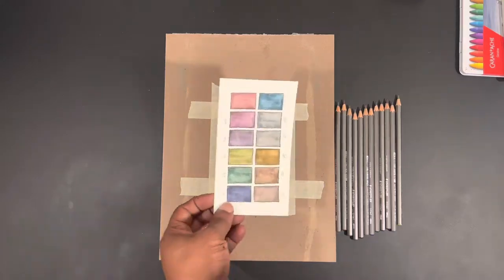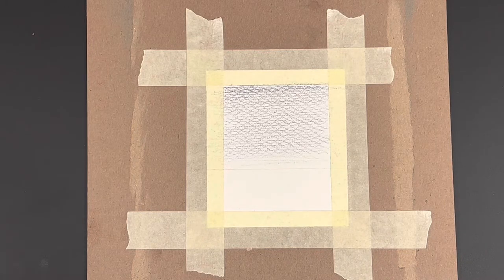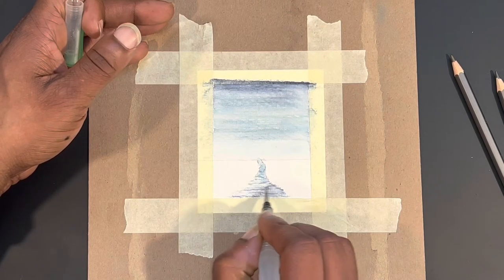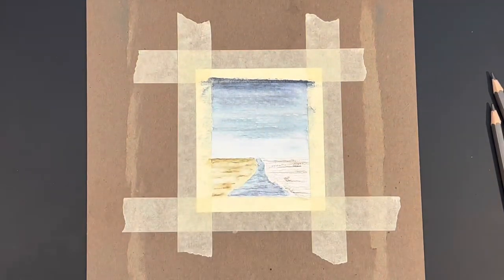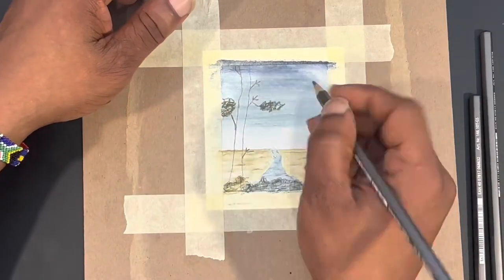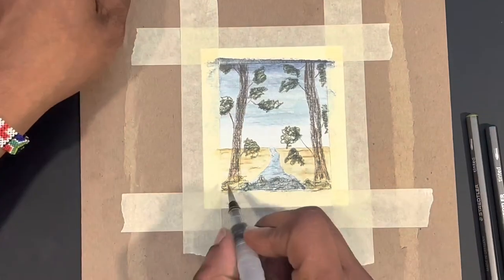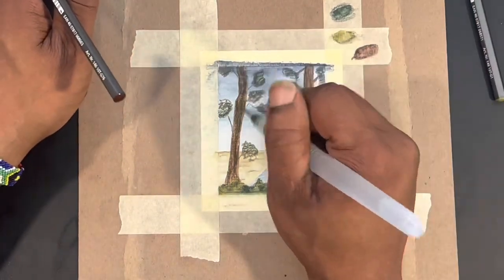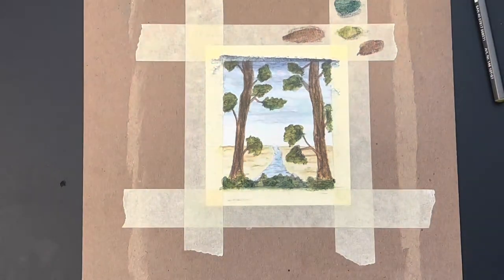Simple Landscape/Tinted watercolor pencils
Hi there my fellow apprentice. In this video I am going to be taking my first look at Staedtler tinted watercolor pencils. Also referred to as tinted graphite pencils. I decided to give them a try after looking for an alternative to Derwent graphitint pencils. As a first look I am going to be doing a really quick landscape just to get a feel for the pencils. I will say that I was pleasantly surprised at the color pay off of the pencils. This is a mini landscape done on a 4x4 piece of super affordable watercolor paper I picked up from my local Wal-Mart. The video is time lapsed, but narrated to give a little more information on my initial impression of the pencils. Super simple and straightforward, any level artist can follow the demo in this video. So grab your favorite pencils and give it a whirl.

Materials Used:
Staedtler Tinted Watercolor Pencils
Bee Company Watercolor Paper
Doodlehog Watercolor Brush Pen